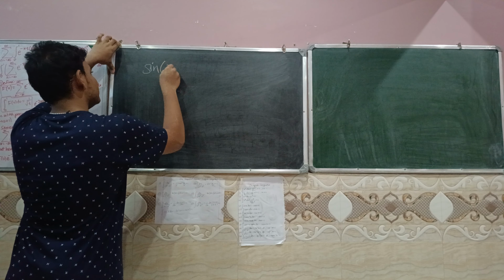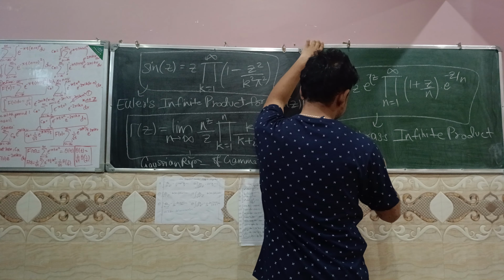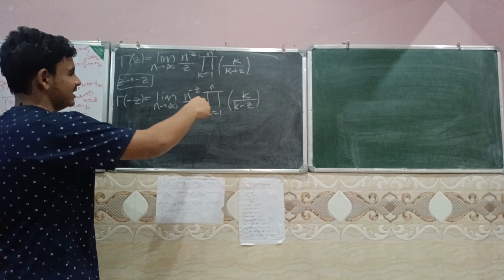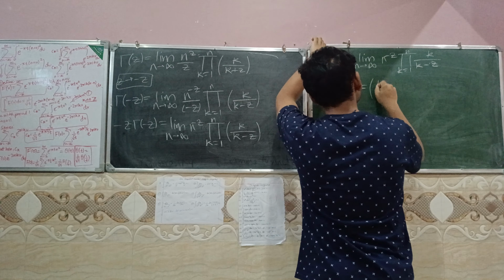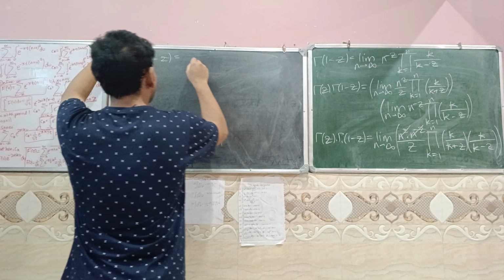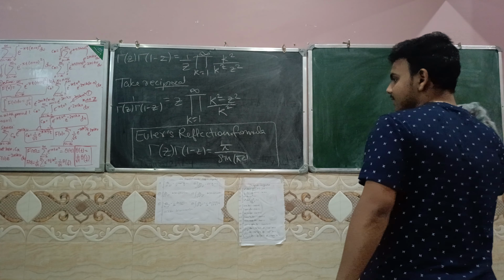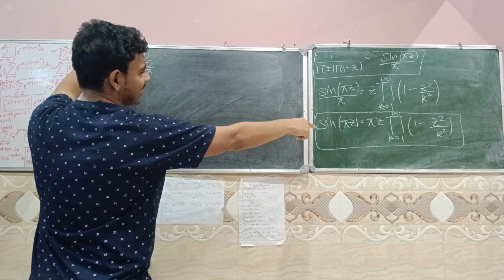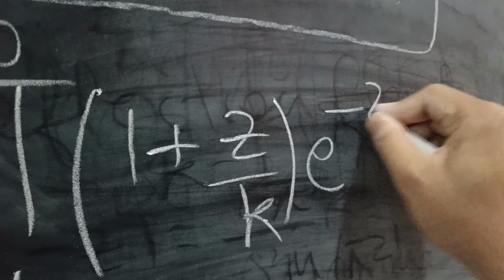Proving the EULER'S INFINITE PRODUCT OF SINE FUNCTION Using GAUSSIAN REPRESENTATION OF GAMMAFUNCTION